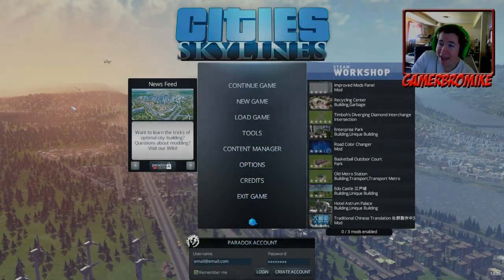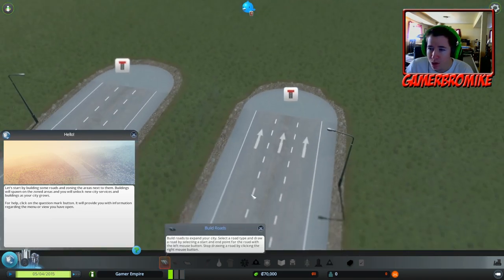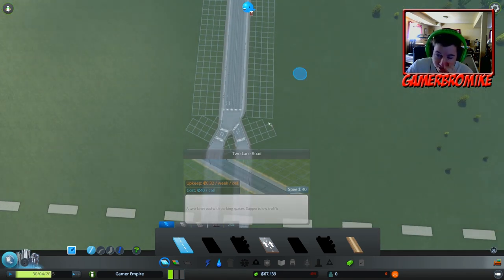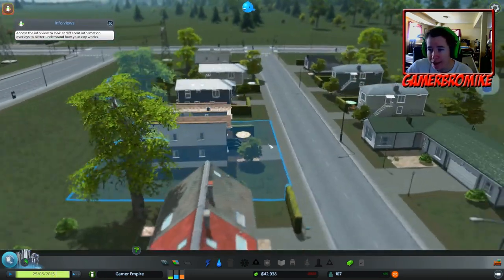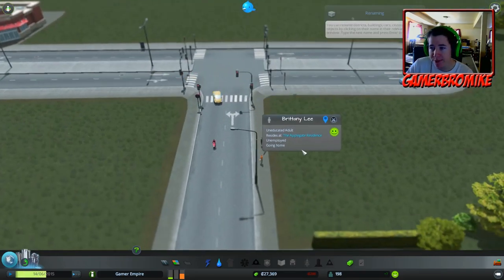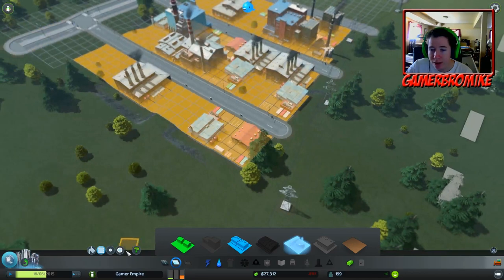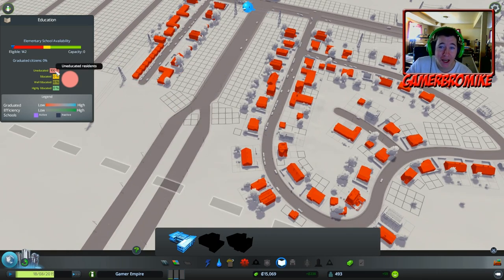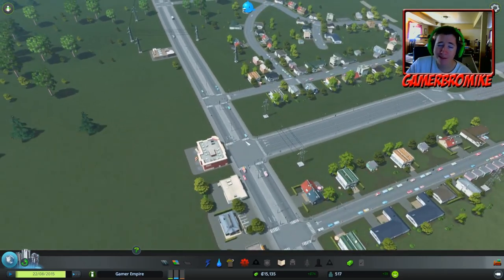Cities Skylines! Episode 1|| A New Start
Hey guys! New series of a city simulator! This game is super fun!
*Sorry for the audio cutouts in this video, recording settings got reset and was unaware!